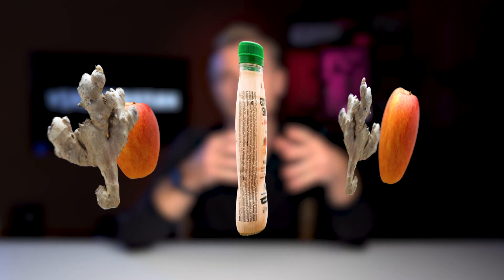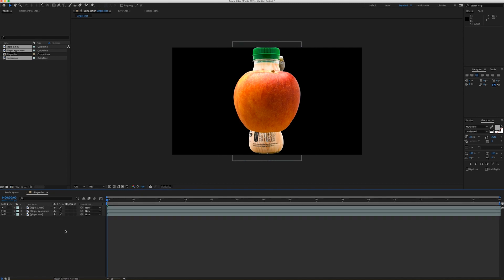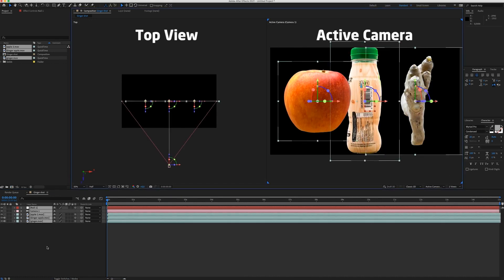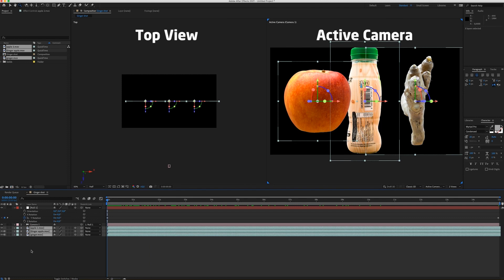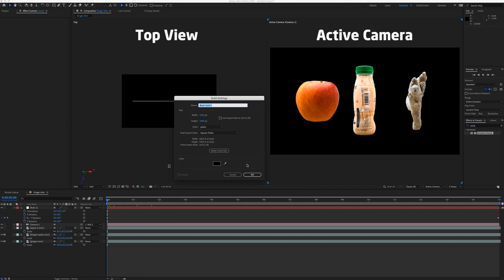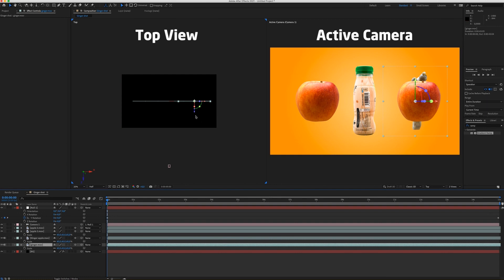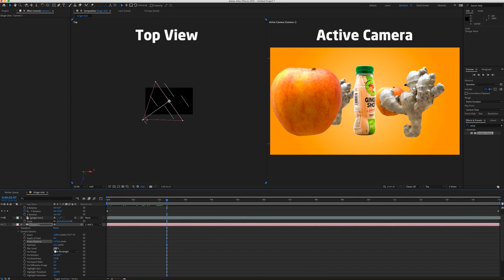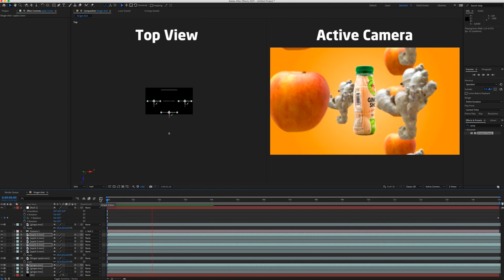NEXT LEVEL PRODUCT COMMERCIAL made at HOME with FAKE 3D in After Effects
In this video I made a cool 3D effect from 2D video objects in After Effects. All the objects are captured on a blue screen and then animated in 3D space with a 3D camera tool in After Effects.

Gear I use:
UK Gimbal
US Gimbal

UK Small LED light
US Small LED light

UK GODOX Video Light
US GODOX Video Light

UK SMALLRIG Video Light
US SMALLRIG Video Light